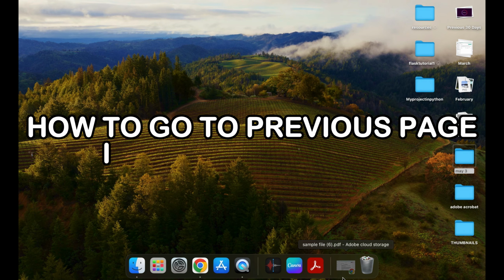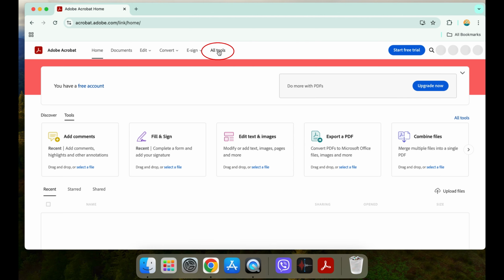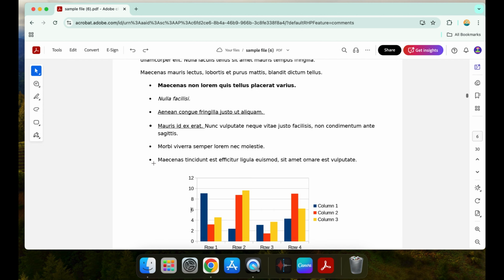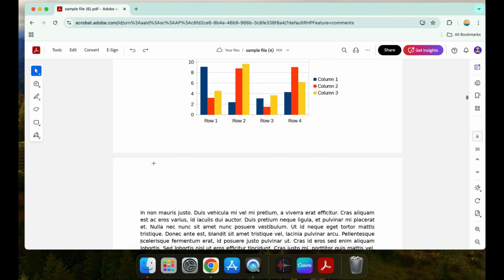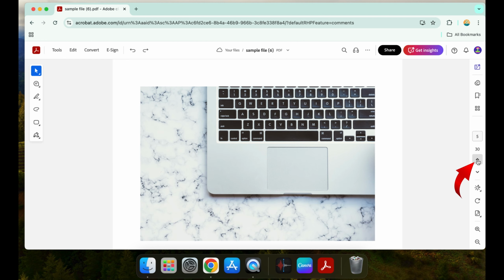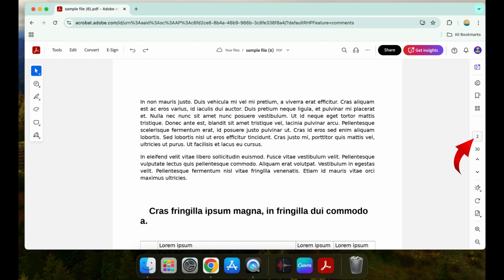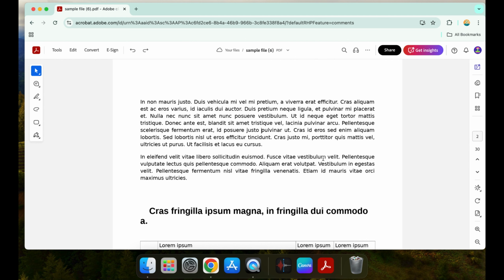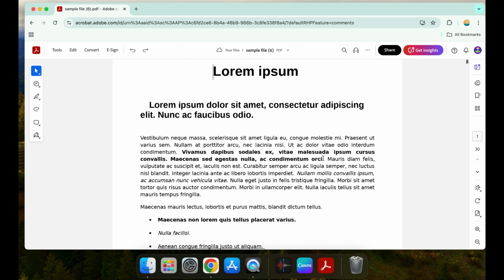How to go to Previous Page in Adobe Acrobat 2025?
Need to flip back a page in your PDF? In this simple and helpful tutorial, you'll learn how to go to the previous page in Adobe Acrobat and Adobe Acrobat Reader DC. Whether you're reading, reviewing, or editing a document, navigating backward through your PDF is quick and easy once you know where to click.

This guide covers keyboard shortcuts, toolbar buttons, scroll navigation, and thumbnail views, so you can move to earlier pages efficiently—on both Windows and Mac, and whether you’re using the free version or Adobe Acrobat Pro.

Perfect for students, professionals, editors, or anyone working with multi-page PDF files!